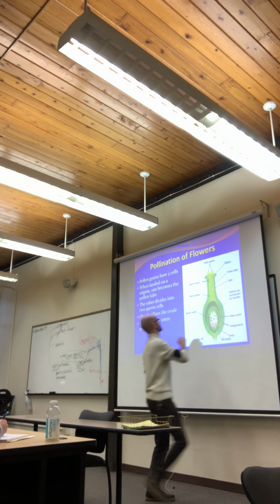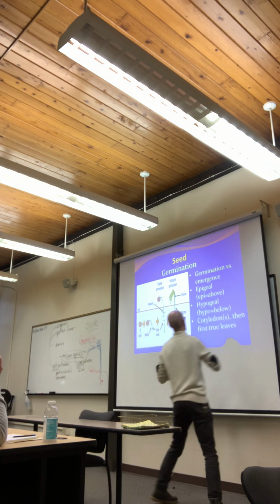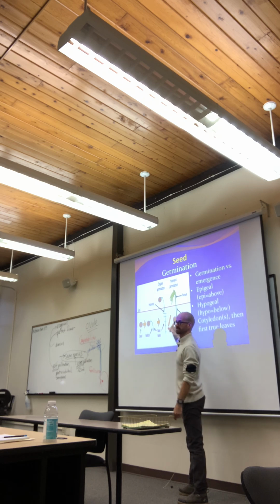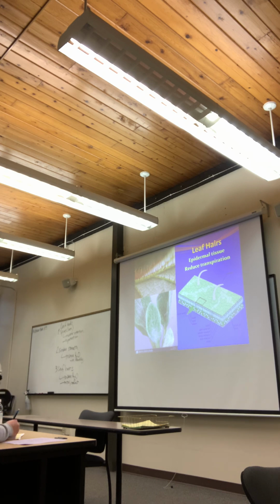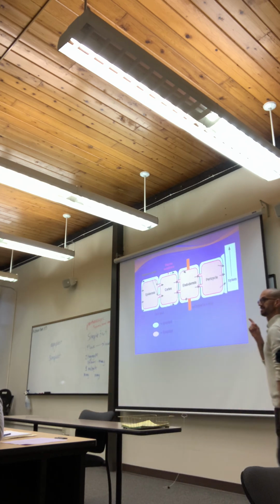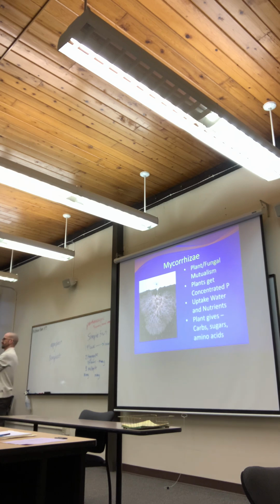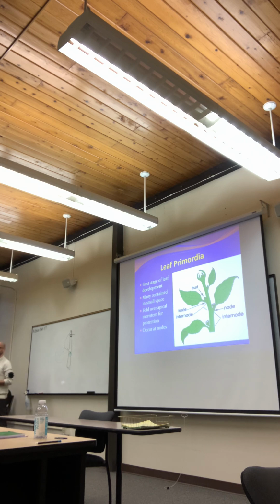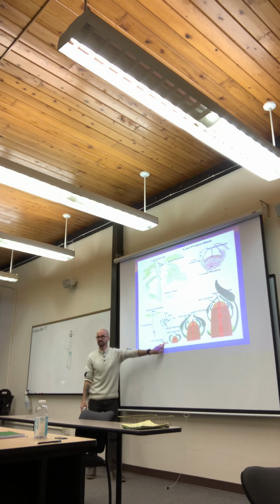Plant Science - Mid-Term Prep - 03 Nov 25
Our instructor answers questions about course material from Week's 1-5 in preparation for the test on Wednesday, 05 Nov.